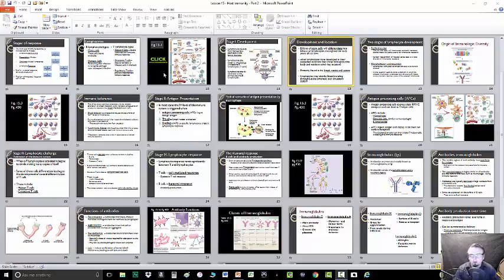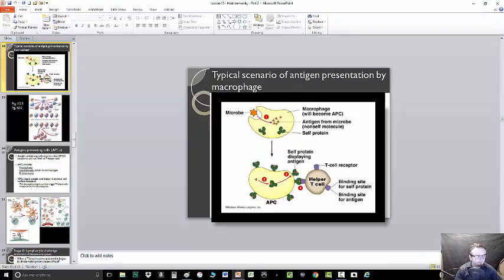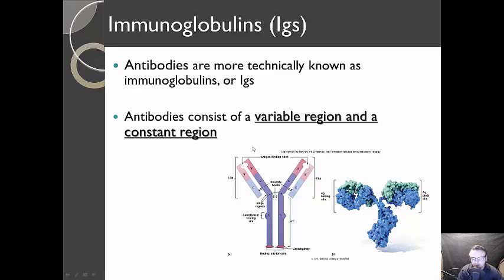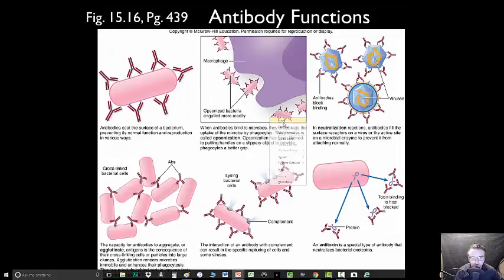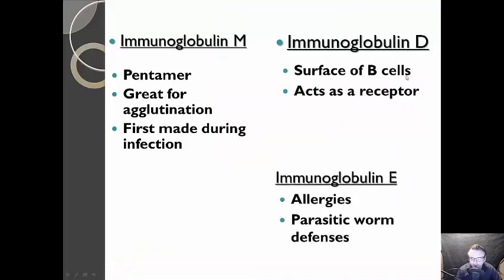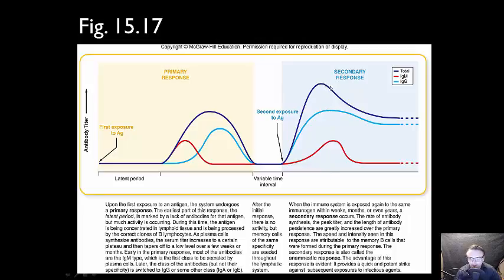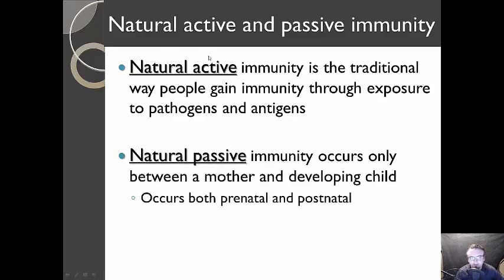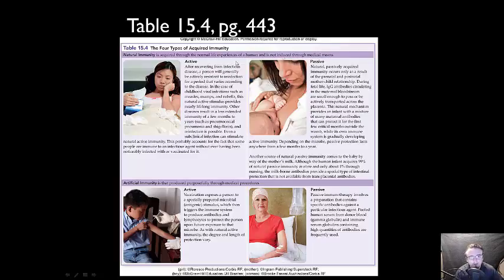Chapter 15 Part 2